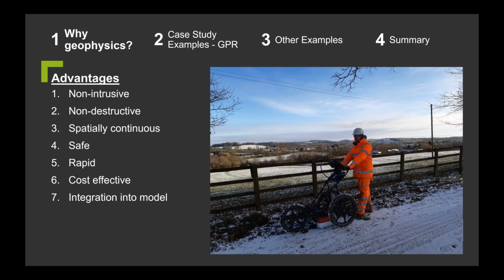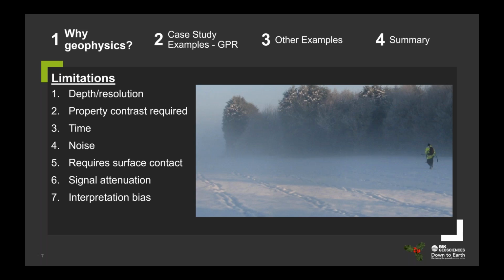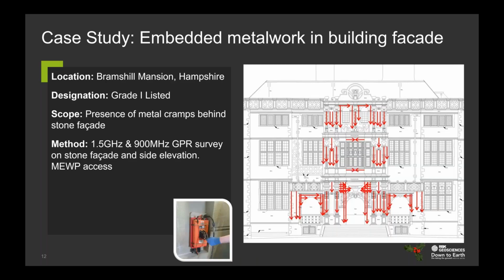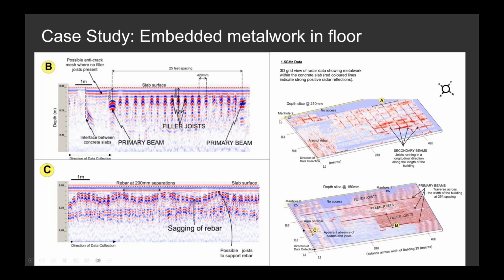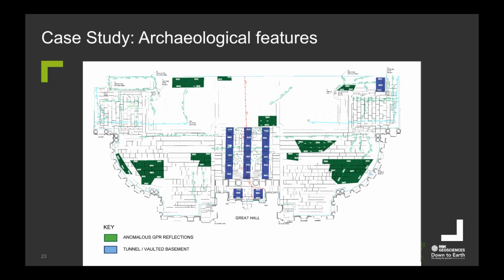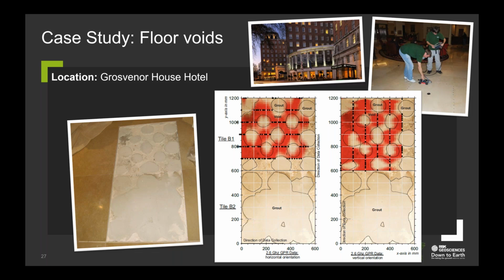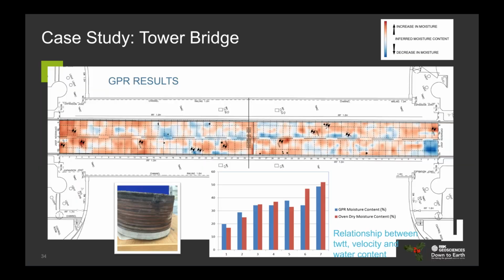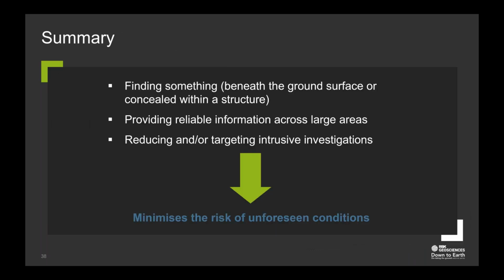Using Non-Intrusive Geophysical Surveys for Structural Assessment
An RSK Group webinar exploring the various types of geophysical surveys used in assessing historic and modern buildings, structures and the built environment. It will also touch on the different types of studies used and other novel applications, such as mapping hidden chimney flues and buried basements.